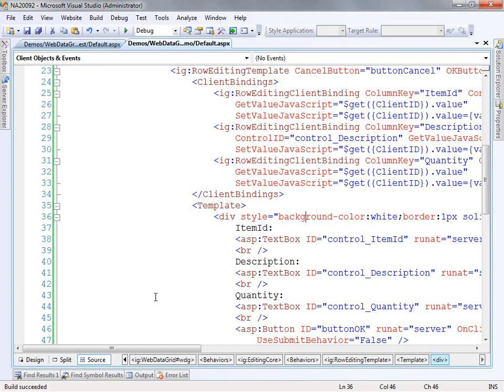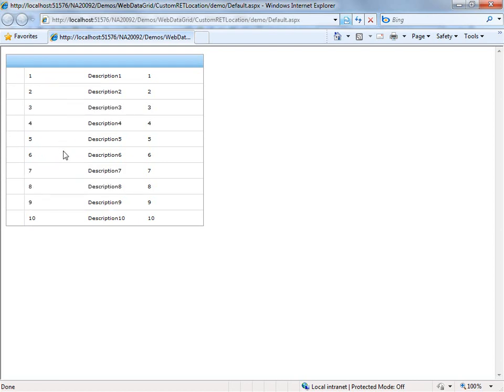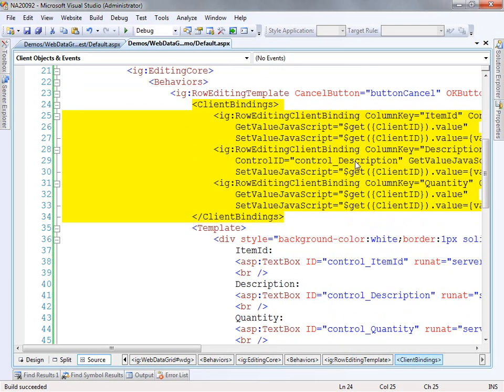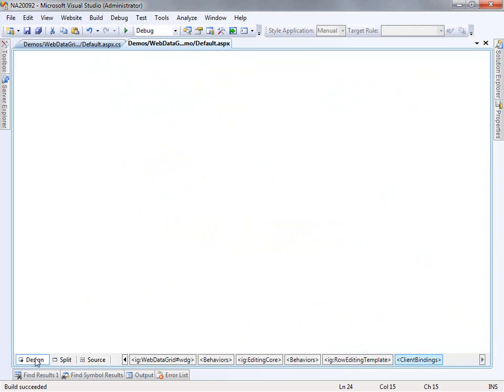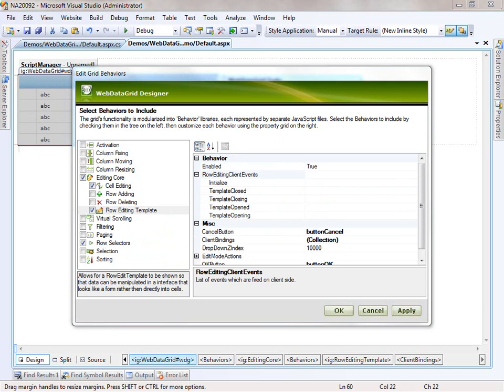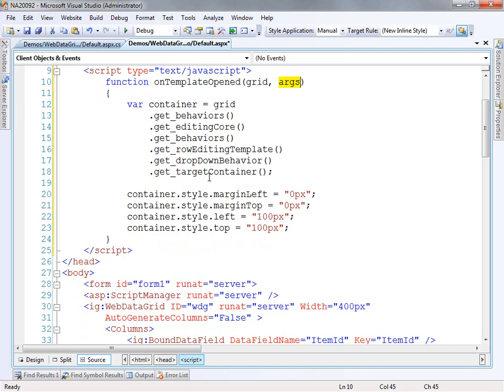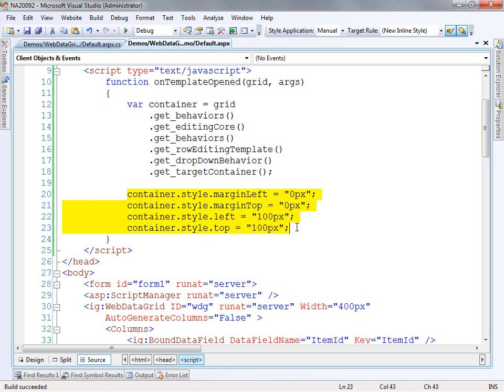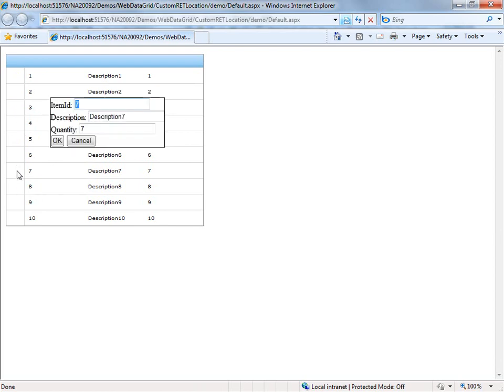Explicitly Setting the Location of the Row Edit Template in the WebDataGrid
The default behavior of the Row Edit Template in the WebDataGrid is to appear directly above or below the selected row. This video demonstrates how to set an explicit location on the page for the row edit template.